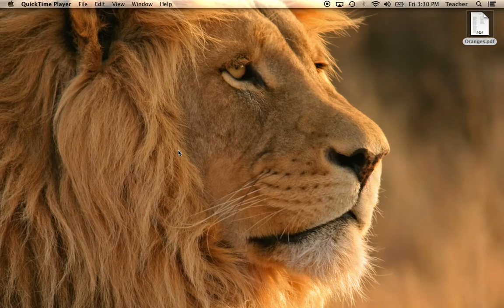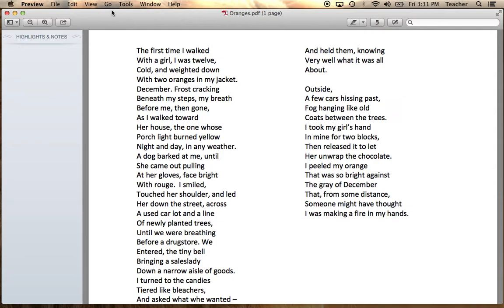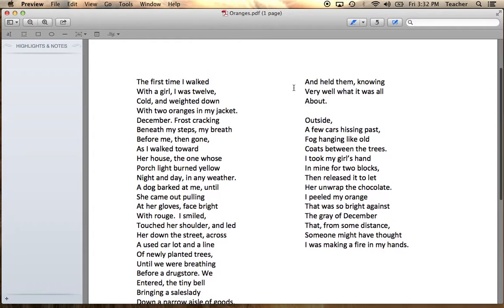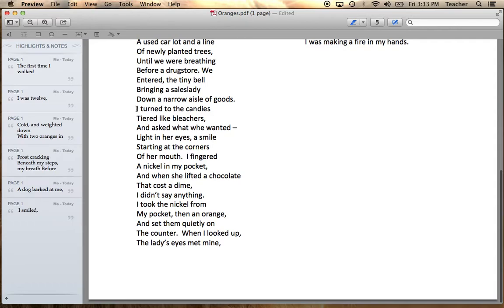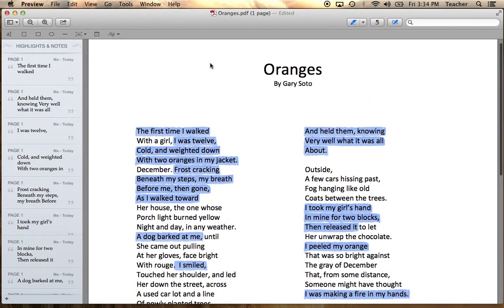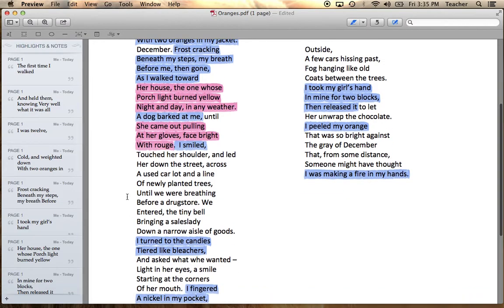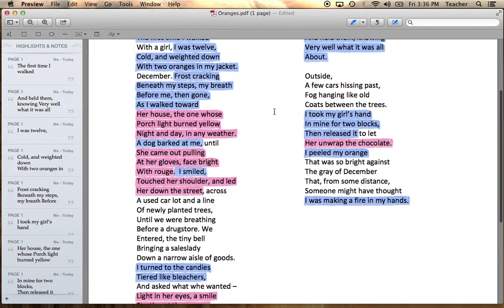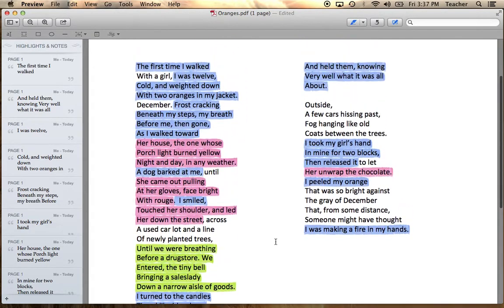Annotation Oranges by Gary Soto